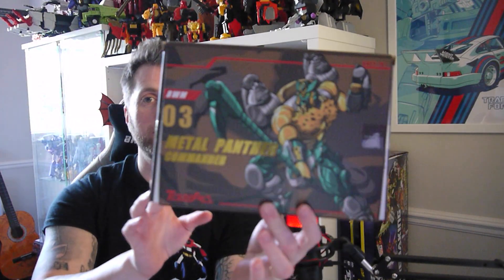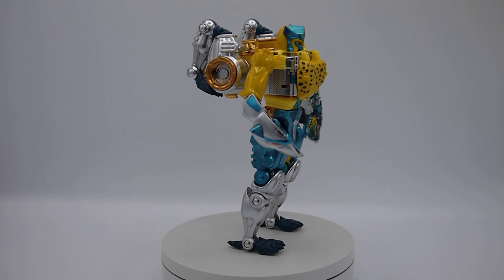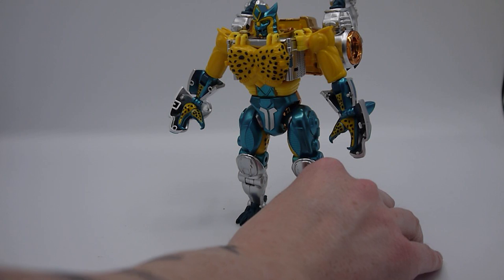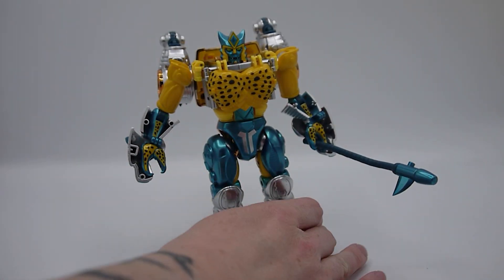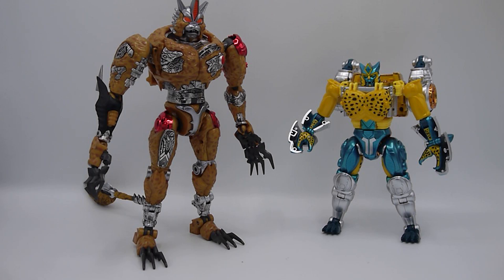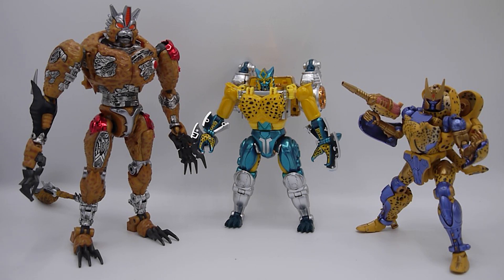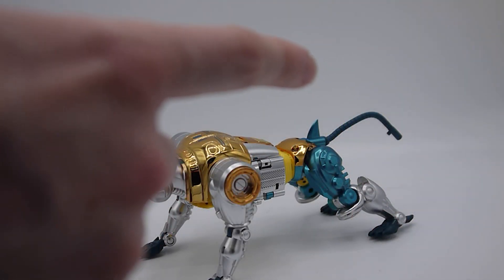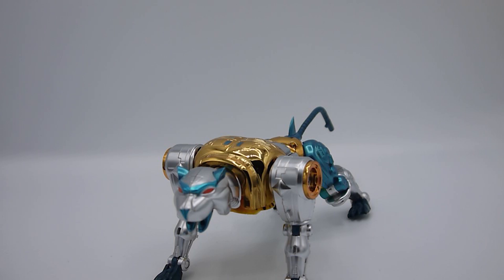Look Out & Shout #63 TransArt BWM-03 Metal Panther Commander *metallic* review (aka TM Cheetor)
In this review we're looking at the offering from TransArt with their metallic version of Cheetor.

Don't forget to use reviewer code FYRE1 on your pre-orders and purchases.

Intro (0:00)
ShowZ/PTT (1:22)
Robot Mode (2:30)
Beast Mode (10:47)
Final Thoughts (22:17)
Photos (30:53)